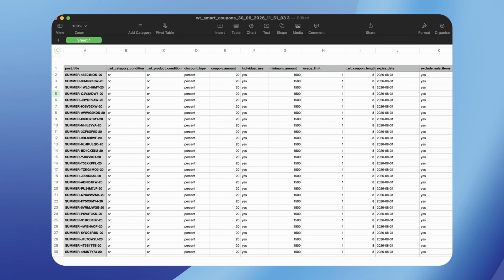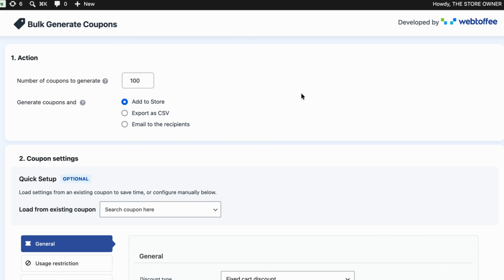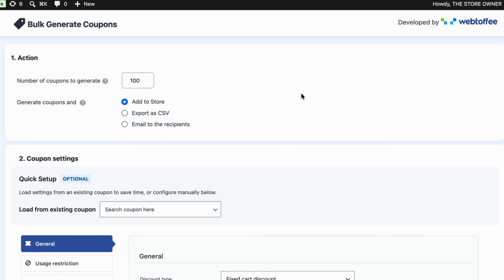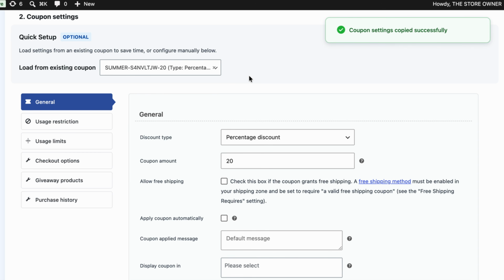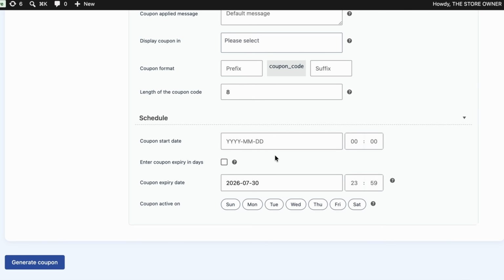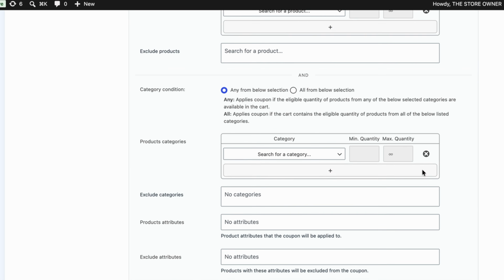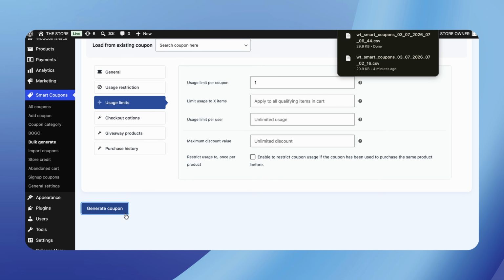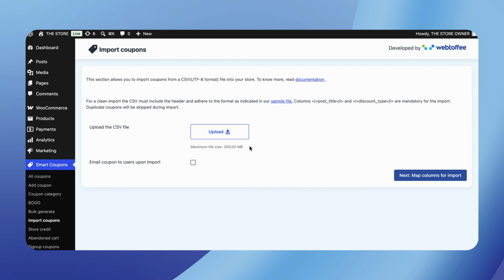How to Bulk Generate & Export WooCommerce Coupons (Smart Coupons Plugin)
In this tutorial, learn how to bulk generate hundreds of unique coupon codes in just a few clicks using the Smart Coupons for WooCommerce plugin (Pro), and export them as a CSV file to reuse or share anywhere.

What you’ll learn in this video:

- Choosing between the three actions: Add to Store, Export as CSV, or Email to recipients
- How to reuse the exported CSV with the Import Coupons feature — perfect for agencies managing multiple stores

Timestamps:
00:00 – Introduction
00:32 – How to Open the Bulk Generate Coupons Tool
00:53 – How to Choose a Bulk Coupon Generation Method
01:39 – How to Configure Coupon Settings
03:00 – How to Generate and Download Coupons as a CSV
03:23 – How to Import Bulk Coupons into Any WooCommerce Store